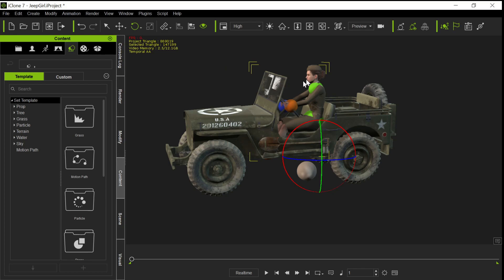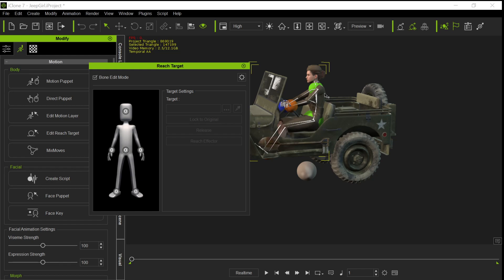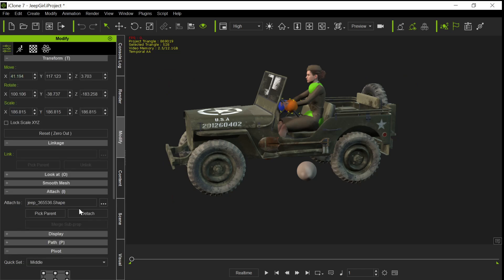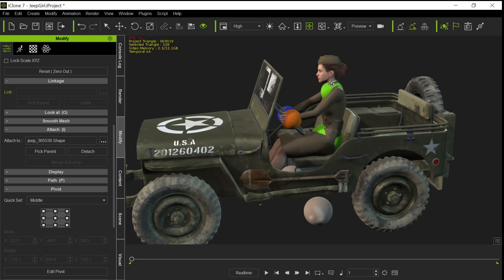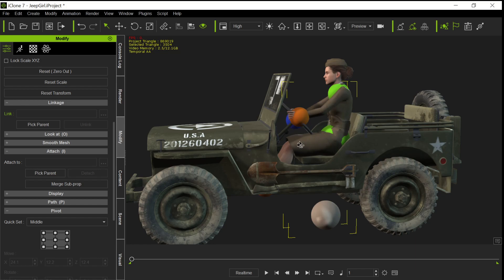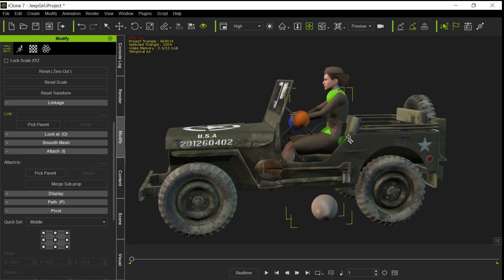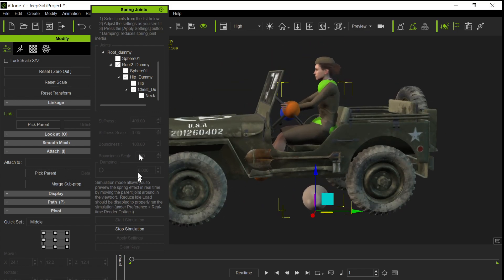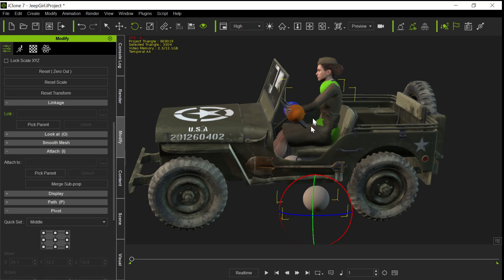Spring Joints Python Script Use Explained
Just a video on how to use the freeware Spring Joints python script.